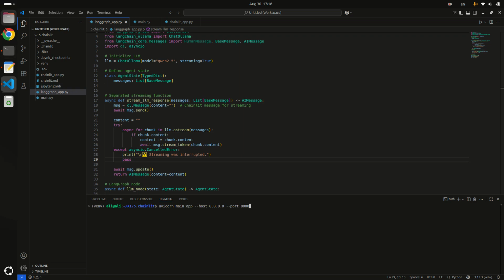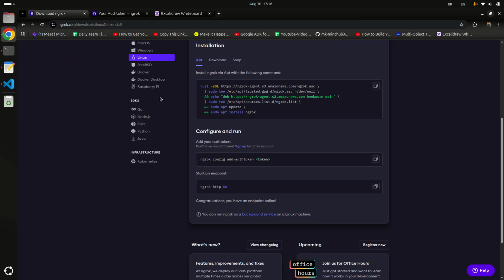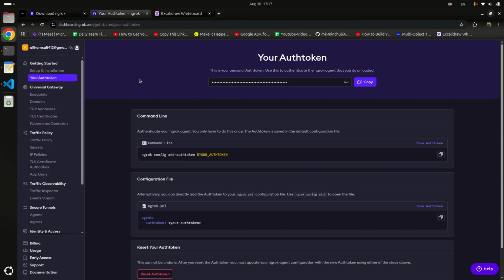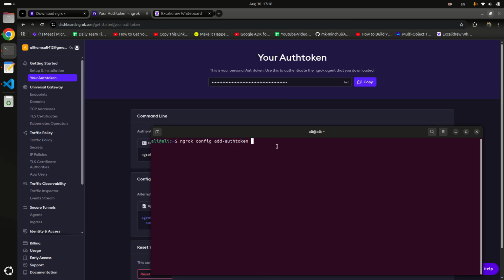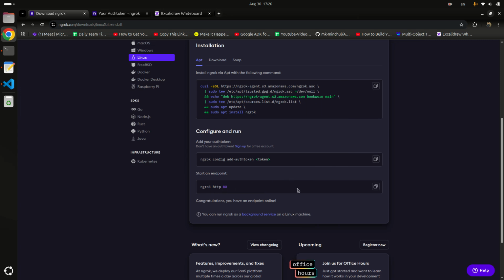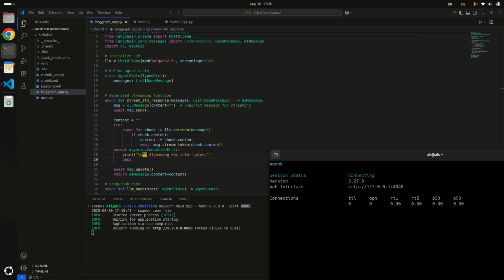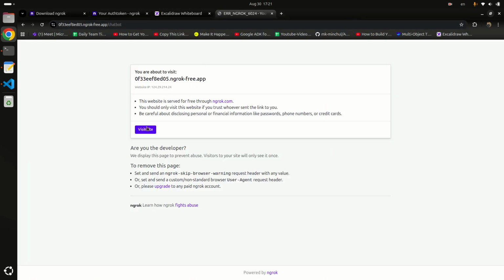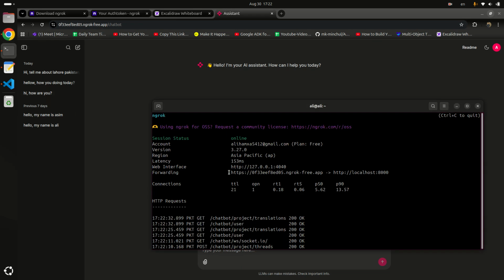Chainlit #7: How to Make Your Chatbot Public with Ngrok + FastAPI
Want to share your chatbot with the world? 🌍 In this video, in this video we will discuss step by step how to make your chatbot public using Ngrok + FastAPI, in simple words we will see that how to access your chatbot from anywhere in the world?

👉 In the previous video, we learned how to access the chatbot only within the same router. But now, with Ngrok tunneling, you’ll be able to make your chatbot accessible anywhere in the world – no complicated server setup needed! 🚀

🛠 What We Will Discuss?
How to install and set up Ngrok
Connecting FastAPI chatbot with Ngrok
Making your chatbot accessible globally (even outside your local network)
Testing the chatbot on mobile and remote devices
This tutorial is perfect for developers, AI enthusiasts, and anyone building chatbots with Python, FastAPI, or Chainlit.

Chapters:
00:00 Intro
00:17 Ngrok